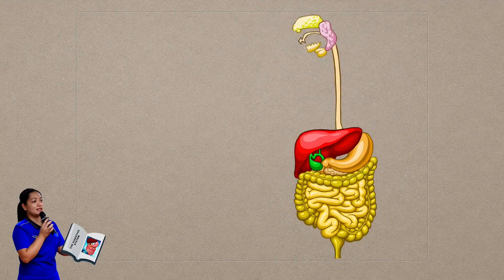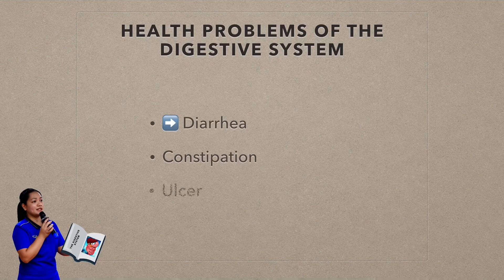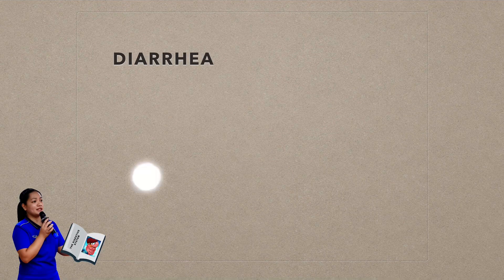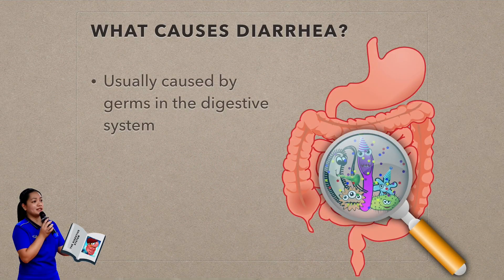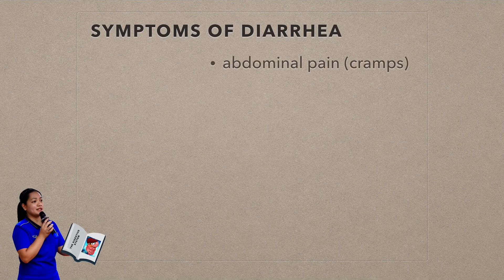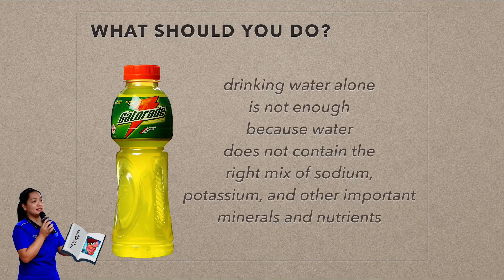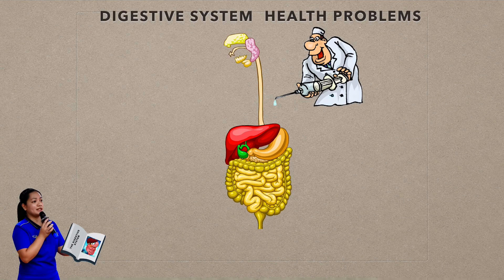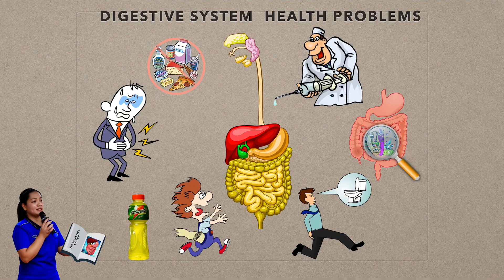Diarrhea|Digestive System Health Problems|ACSP EP